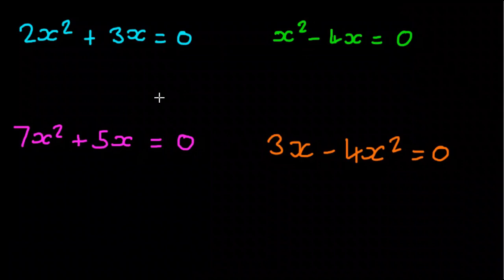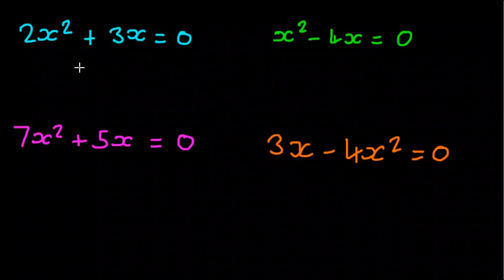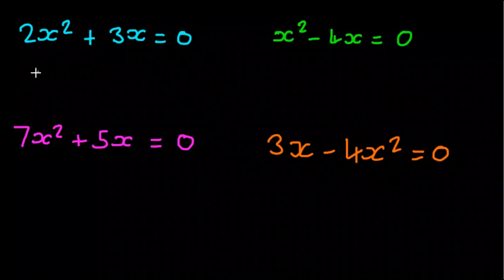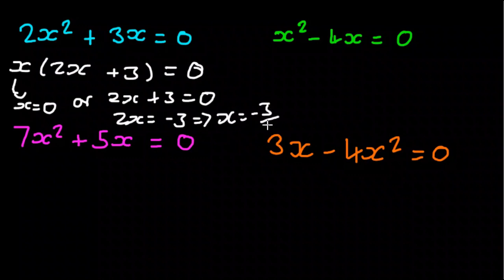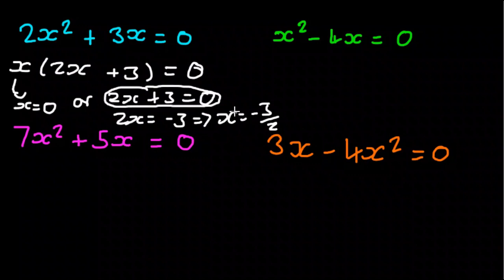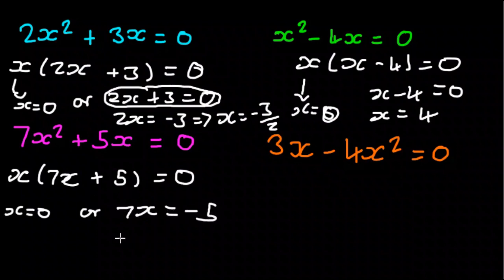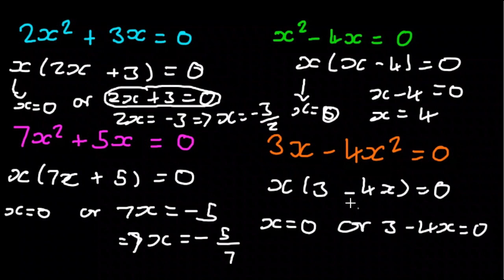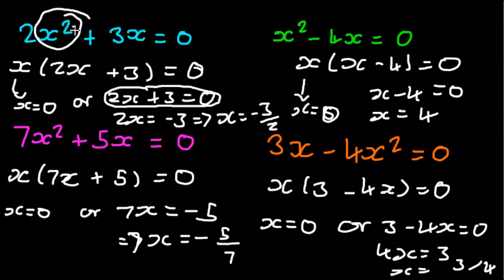Solving simple quadratic equations by factorisation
In this video we look at solving quadratic equations in which the left hand side factorises into a single bracket and the right hand side is zero.
We use the factorisation technique to solve these equations and also discuss how we know when we have found all the solutions.